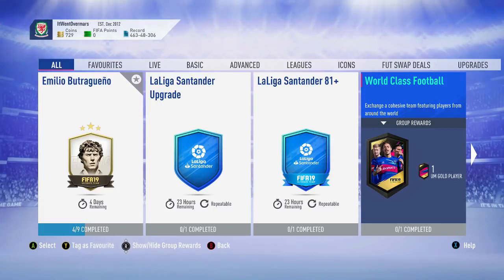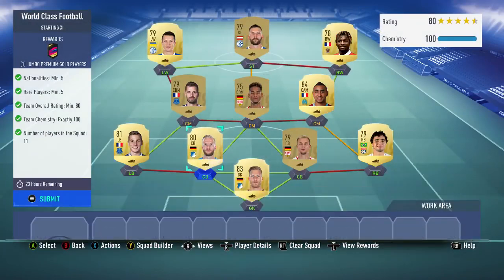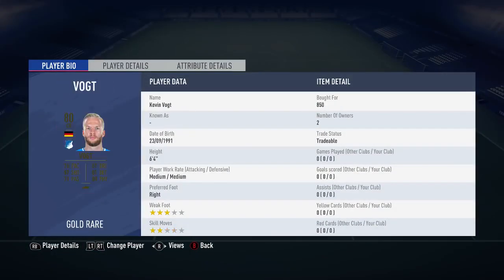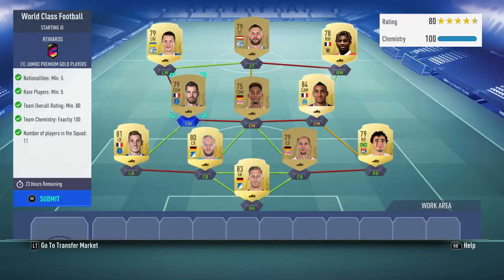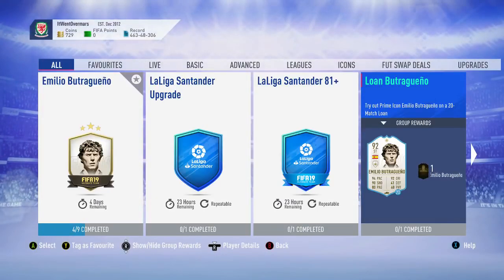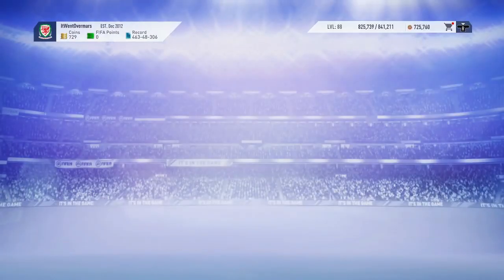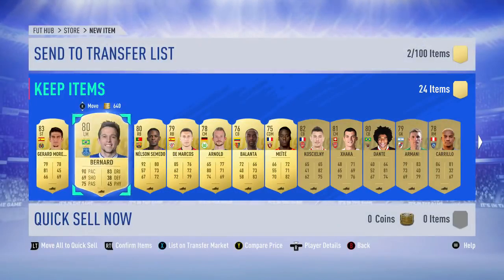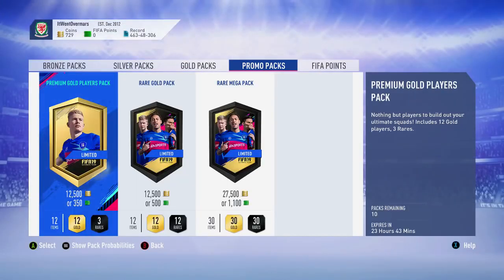FIFA 19 World Class Football SBC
If you want to make a ton of coins check these sites out

The FUTMillionaire Trading Center is the first in the Market to Combine both the Autobuyer and Autobidder Modules lifting ALL limitations about the way you can trade, for maximum coin making potential.

The Player Adding Screen allows you to Select the Players and be Ready to Trade within Seconds

You can Trade Players (All In Forms Supported + Legends), Fitness Cards, Contracts, Chemistry Style Cards and Position Cards

autobuyer fifa 19
fifa 19 fut
fifa autobuyer bot
fifa 19 trading
COINS FIFA
fifa 19 coins
fifa 19 autobuyer
fifa 19 autobuyer free
fifa 19 autobuyer ps4
fifa 19 autobuyer download
fifa 19 autobuyer review

autobuyer fifa 19 web app
autobuyer download
fifa 19 web app autobuyer
fifa 19 autobuyer cracked
fifa autobuyer
fifa ultimate team autobuyer
fifa 19 coins
fifa 19 autobuyer bot
fifa 19 coins fast